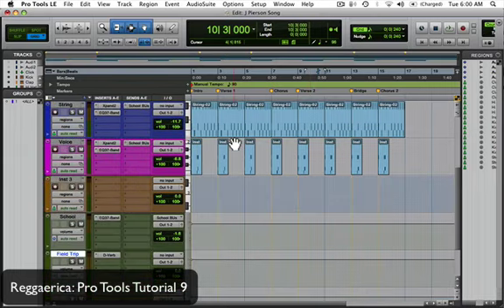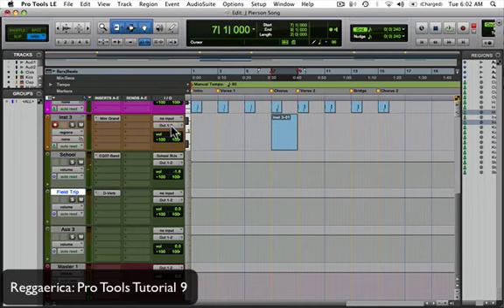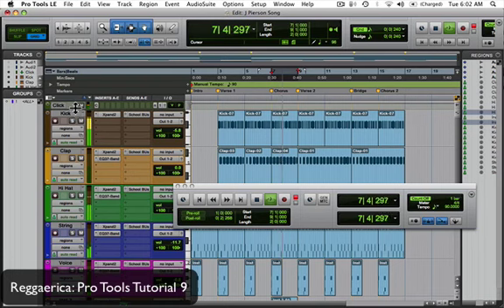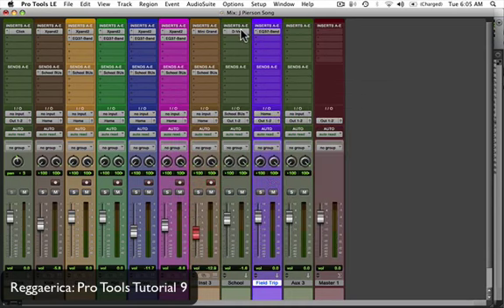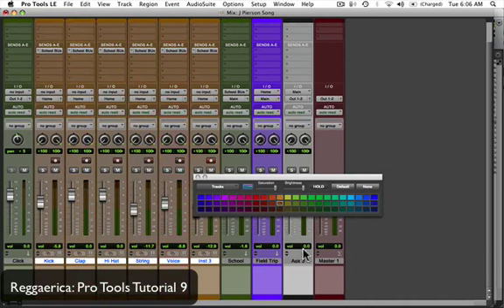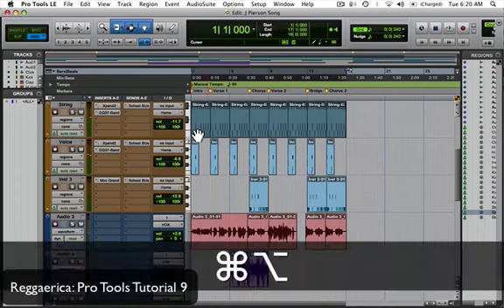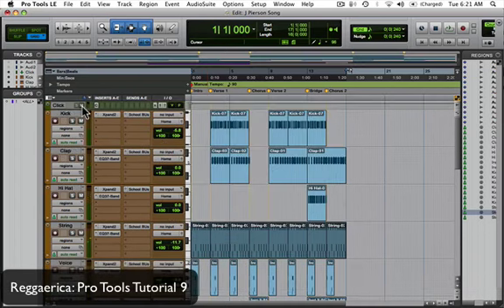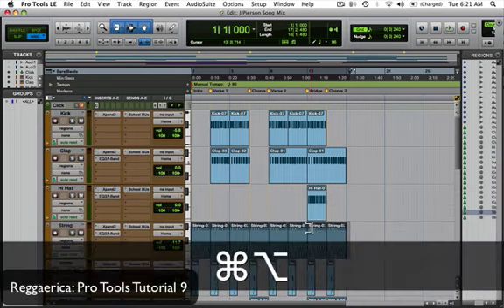Reggaerica Tutorial ProTools|Beats 9 Buses, Effects and EQ With Vocals